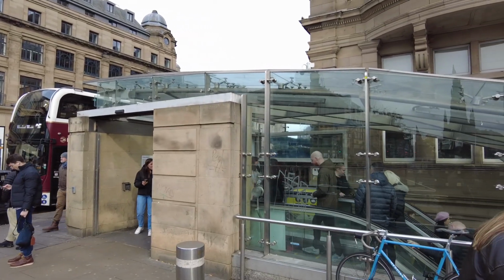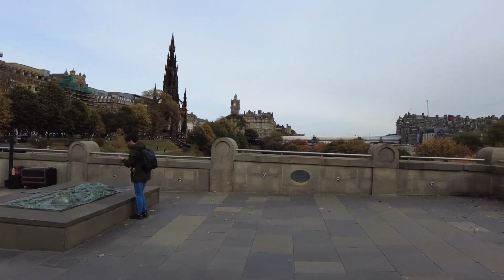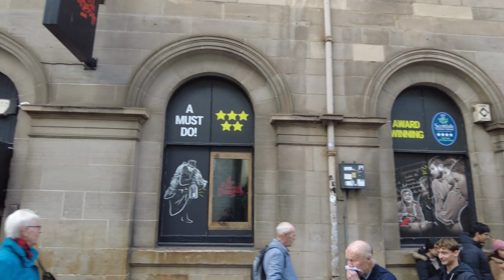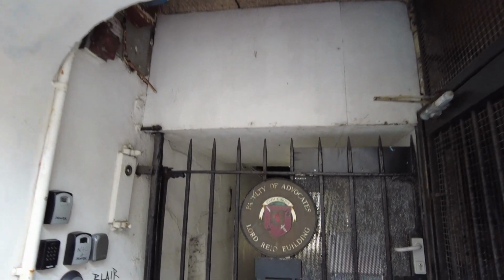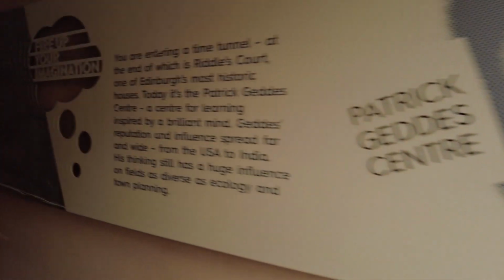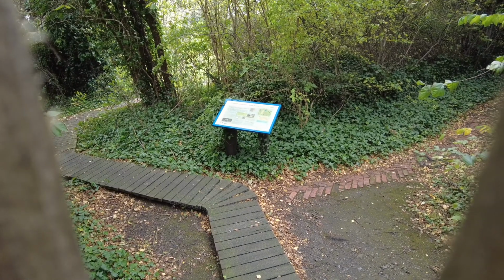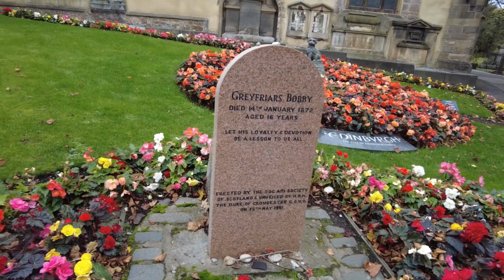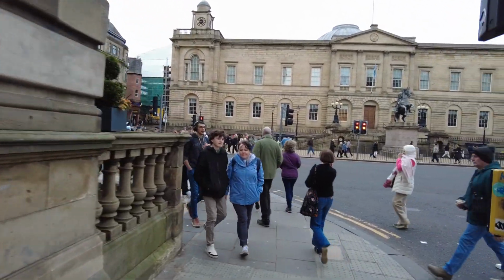Edinburgh Old Town Landmarks | Walking Tour Old Town | Scotland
this videos shows all the main landmarks of old town edinburgh that could be done in a aingle day